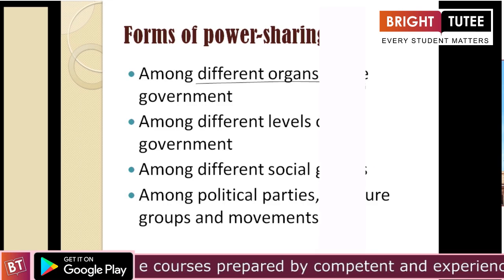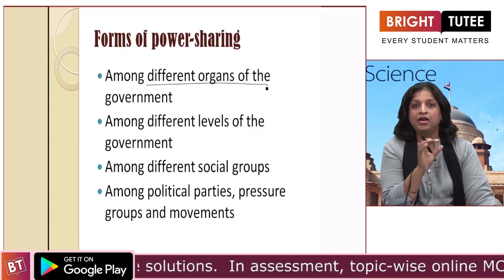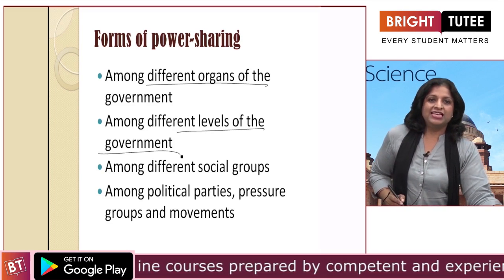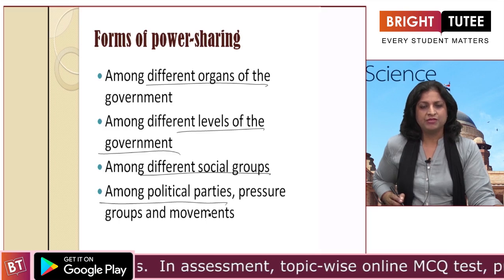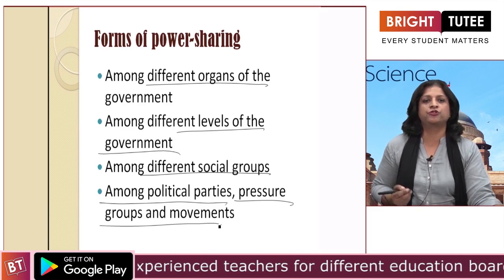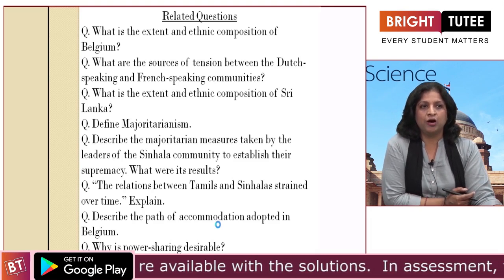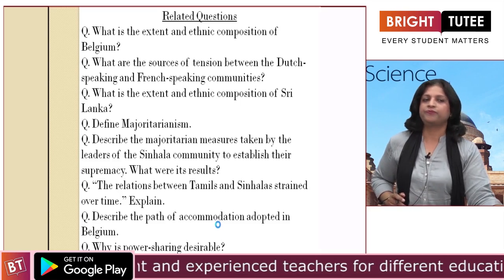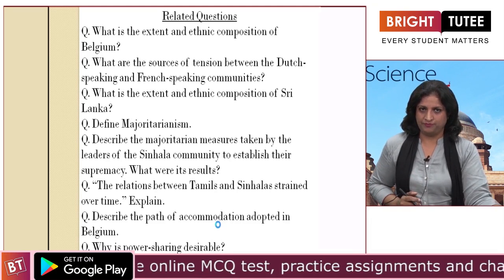Class-X Political(English), Chap1- Power Sharing, Topic- Forms of Power Sharing